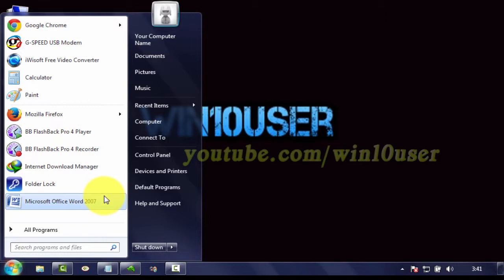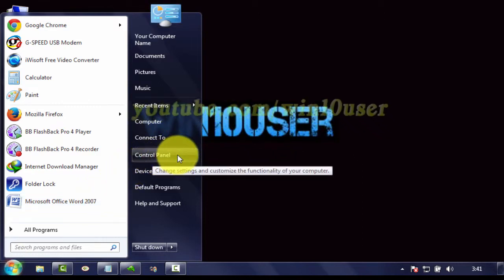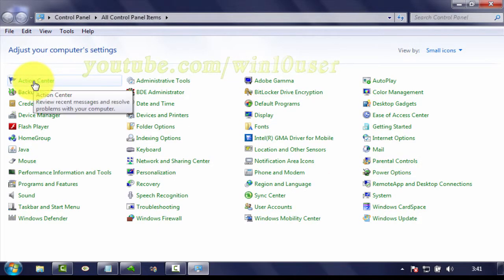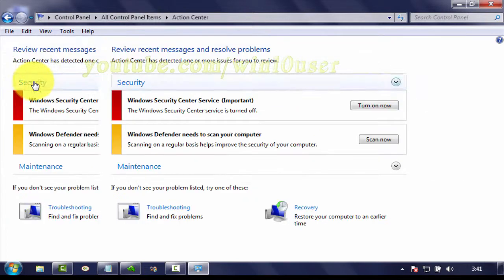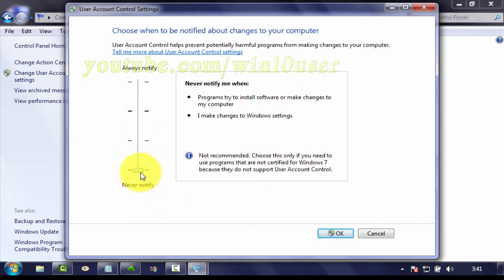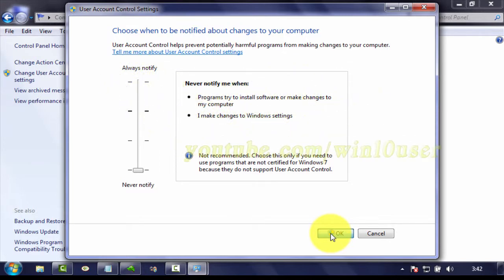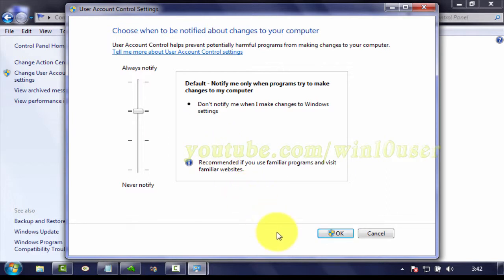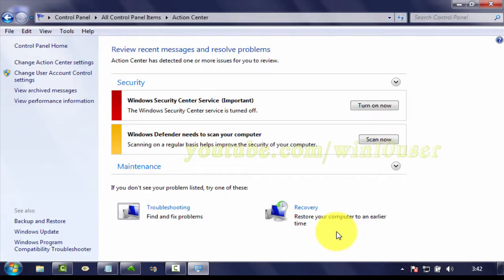Windows 7 : How to change user account control settings turn on or turn off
This video show How to change user account control settings turn on or turn off in Samsung Galaxy S4